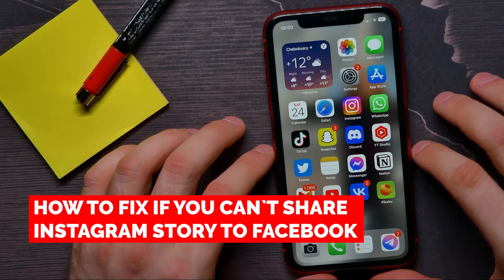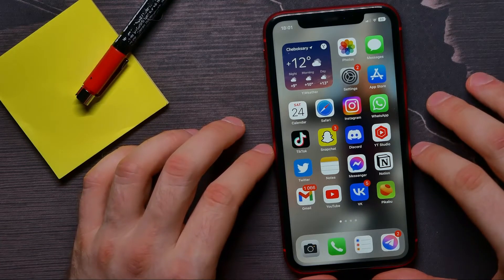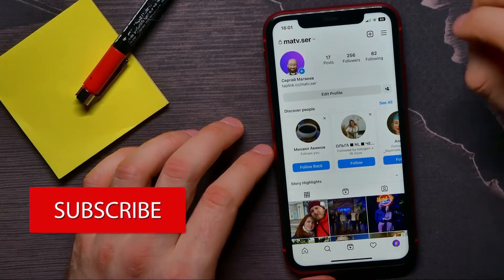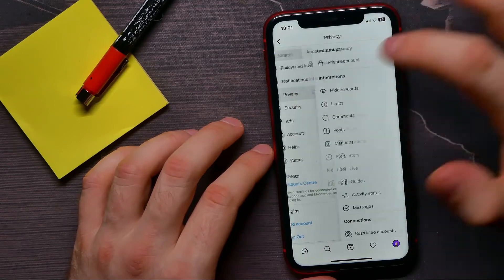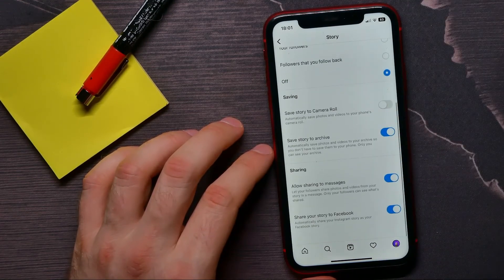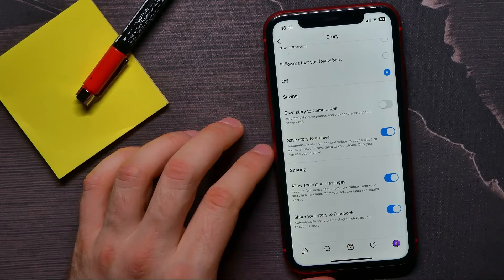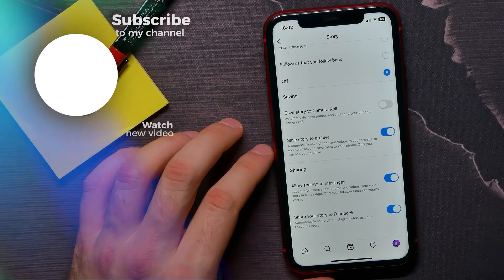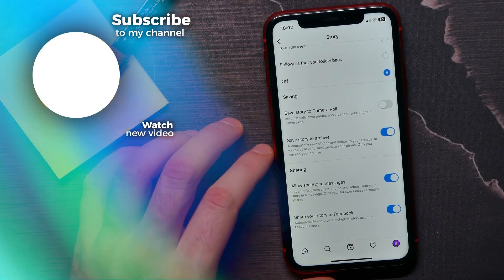How To Fix If You Can`t Share Instagram Story to Facebook (2022)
In this video i show simple way How To Fix If You Can`t Share Instagram Story to Facebook